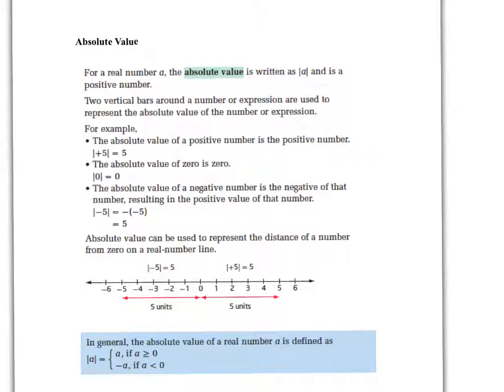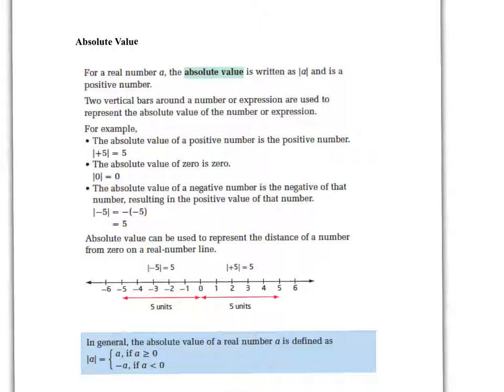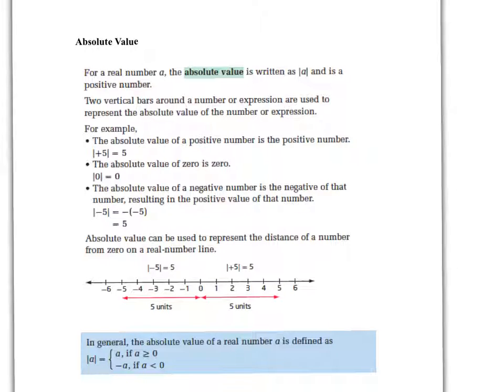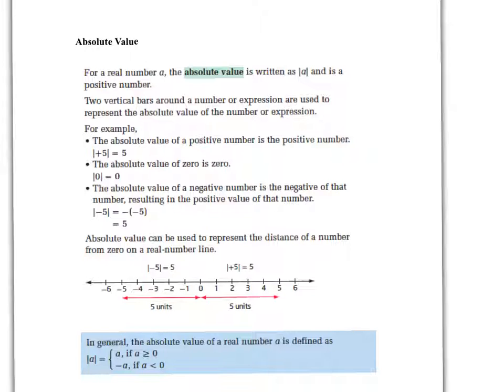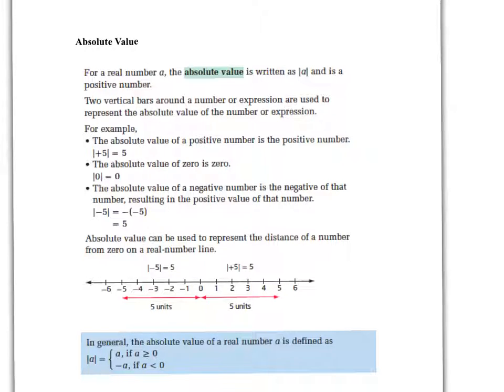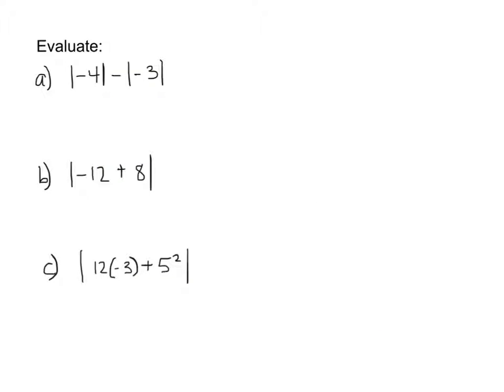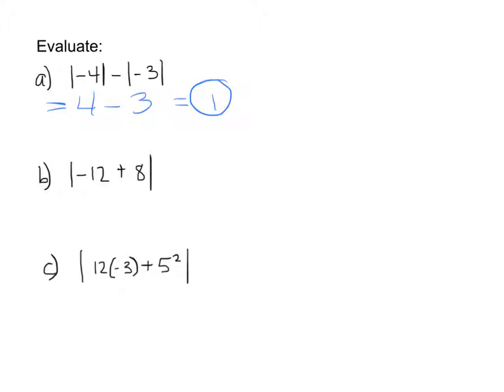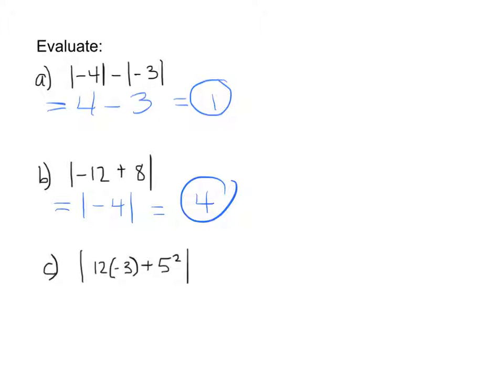7.1 Absolute Value